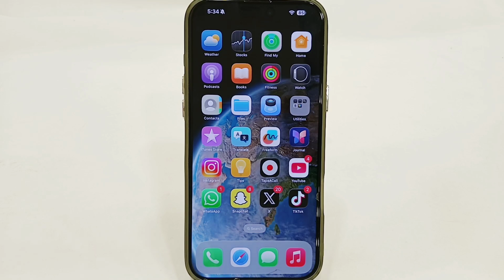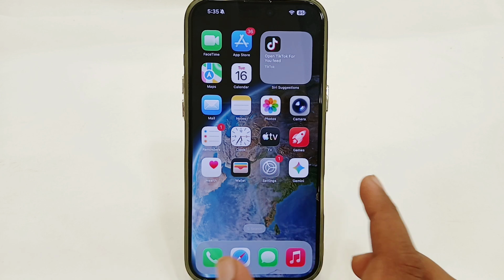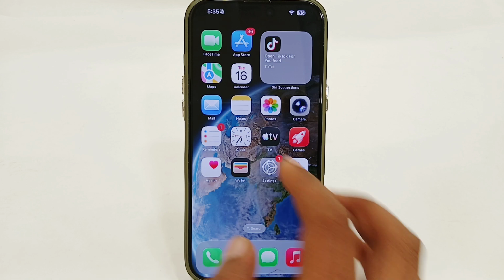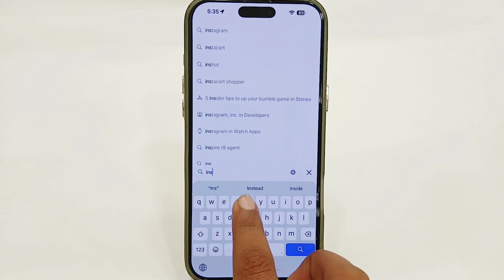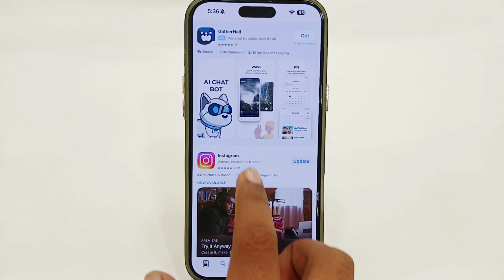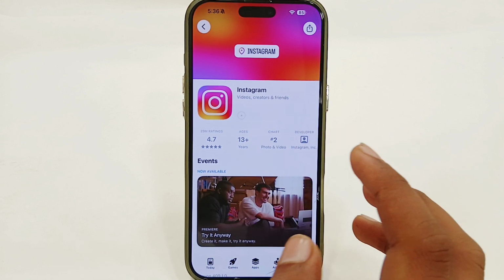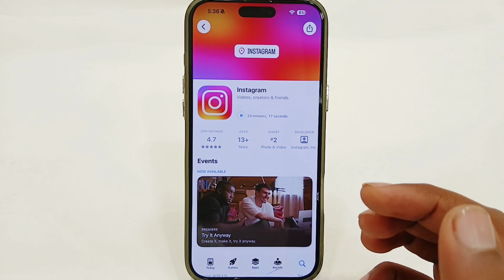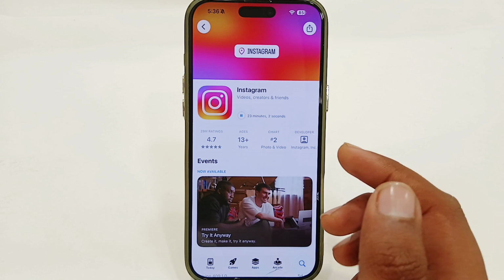How to Update Instagram to Access New Features Fast!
Video Description:

Want to use the latest Instagram features before anyone else? Updating your app is the key! In this video, we’ll show you how to update Instagram on both iOS and Android devices, so you never miss new filters, stickers, reels features, and more.

💡 What you’ll learn in this video:

How to check your current Instagram version

Step-by-step guide to updating Instagram

Tips for accessing beta features early

Stay ahead on Instagram and enjoy all the latest features by keeping your app updated!

If you want, I can also make a short, click-attracting version of this video title and description designed specifically for higher YouTube views. Do you want me to do that?